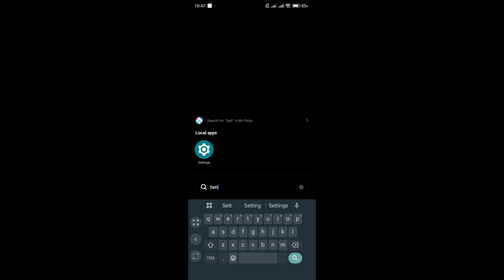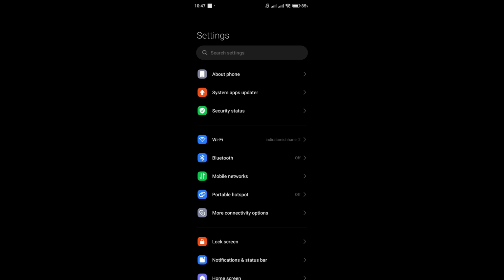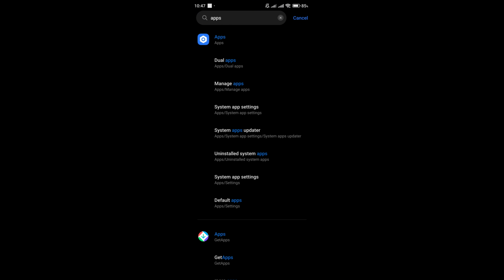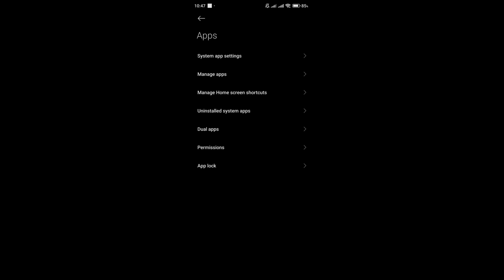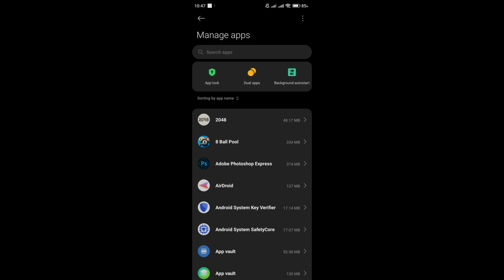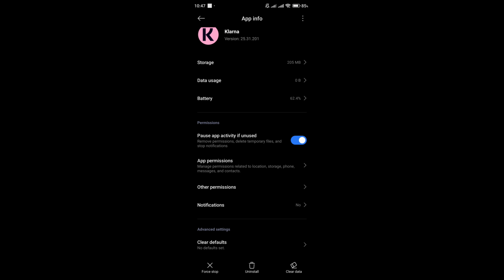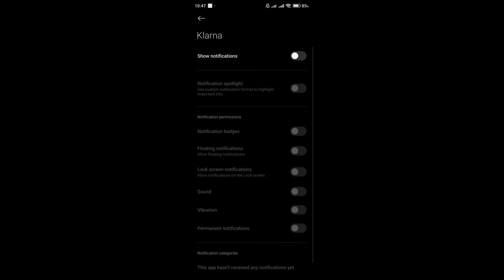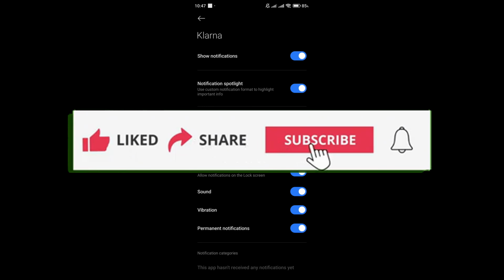How to Turn On Notifications in Klarna 2025?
Want to stay updated with your payments and offers? This video shows you how to turn on notifications in Klarna so you never miss an update. Klarna notifications keep you informed about purchases, upcoming payments, and special deals. In this tutorial, we’ll guide you through the Klarna app settings and show you how to enable all the important alerts. Whether you turned them off earlier or you’re setting up Klarna for the first time, this step-by-step guide makes the process easy. Klarna notifications help you stay organized and avoid missing payment deadlines. By the end of this video, your Klarna app will be fully set up to keep you updated at all times.